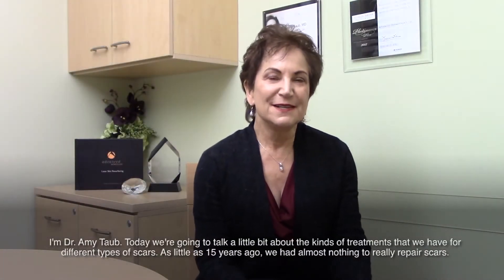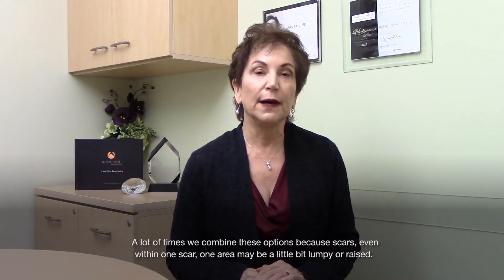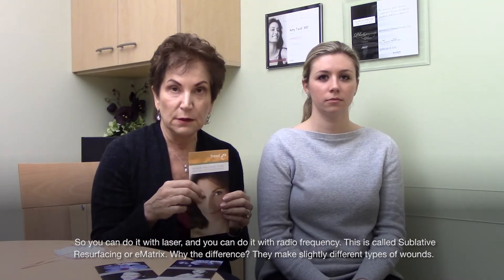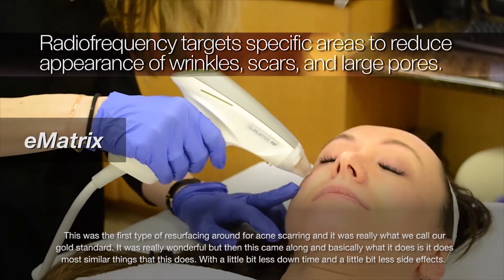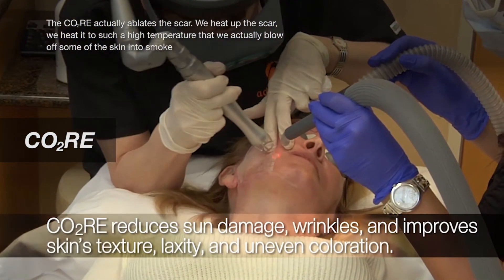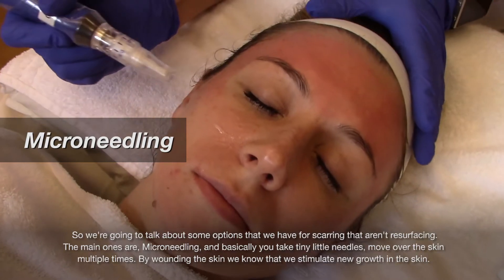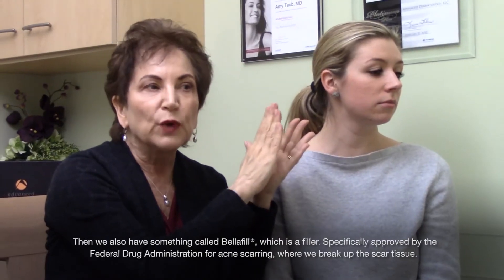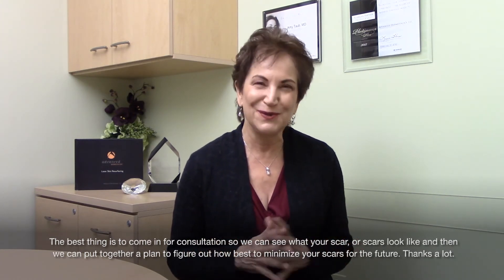Scarring Treatment Solutions at Advanced Dermatology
Dr. Amy Forman Taub explains the different technologies used to treat scarring.  Advanced Dermatology specializes in scar treatment solutions such as laser (CO2 laser, carbon dioxide laser resurfacing), radiofrequency (sublative resurfacing), microneedling, and filler (Bellafill®).